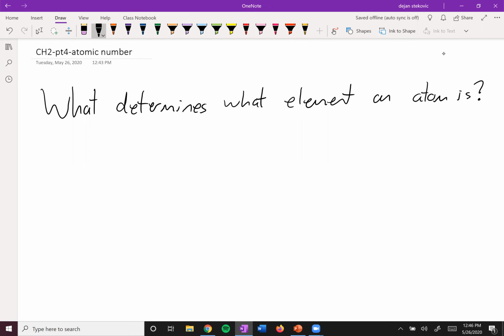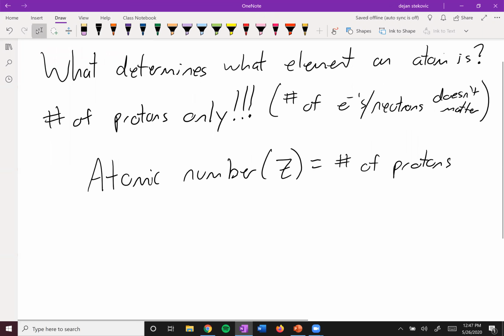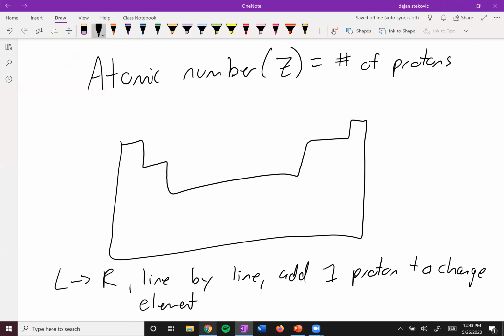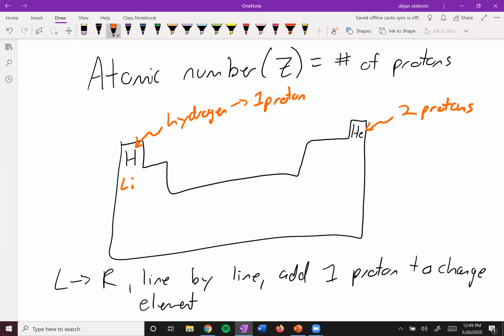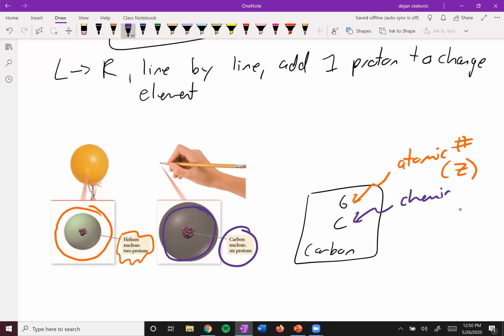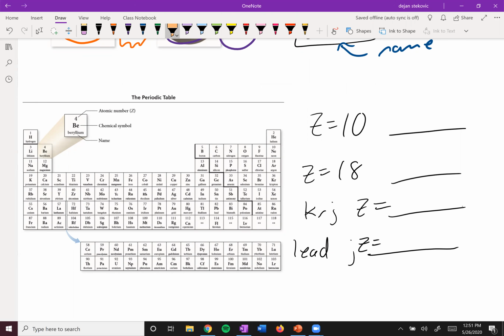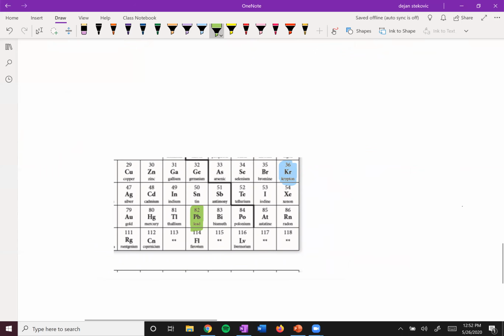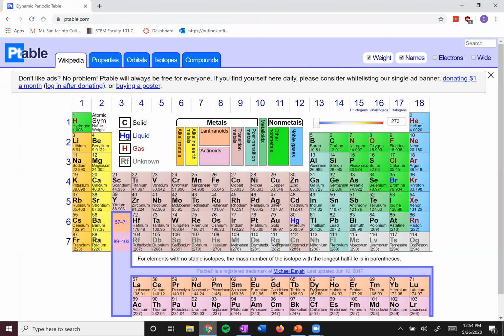CHEM101 2 3 atomic number